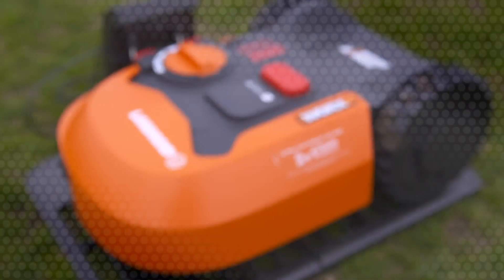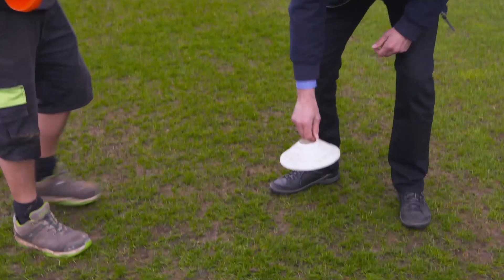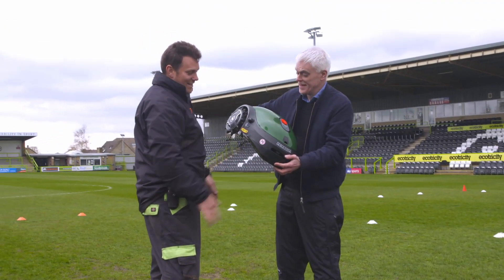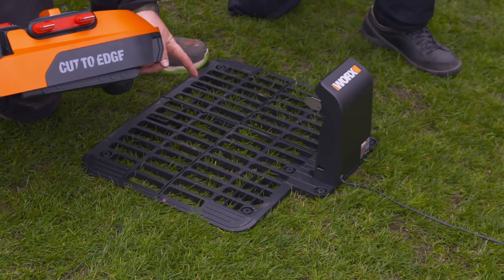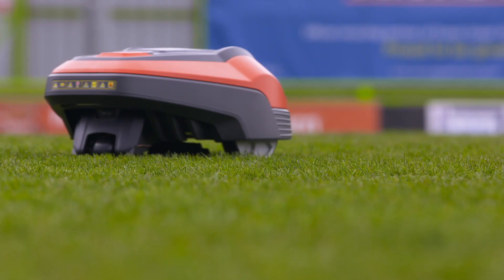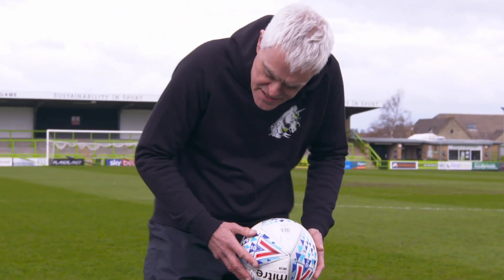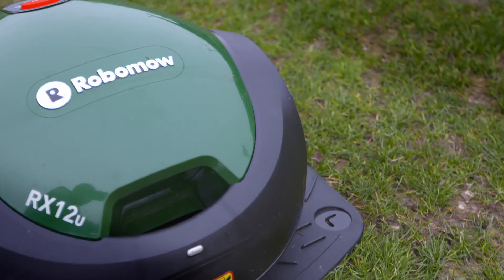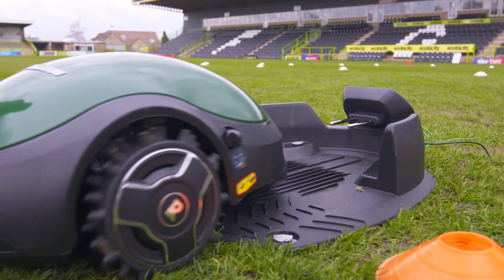2019 Robotic Lawnmowers Reviewed | The Gadget Show